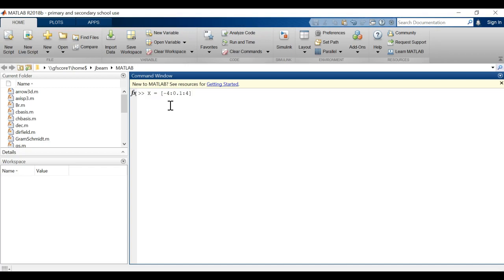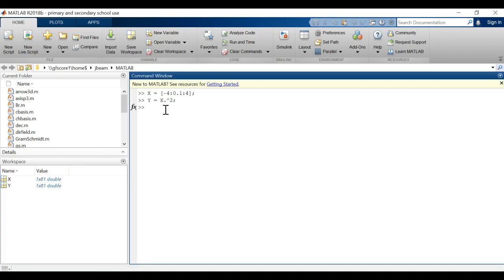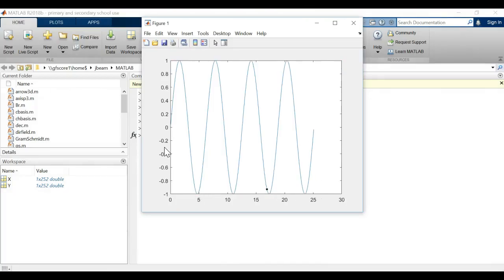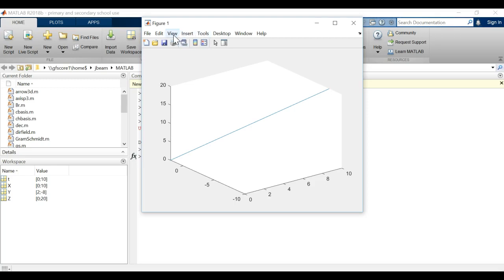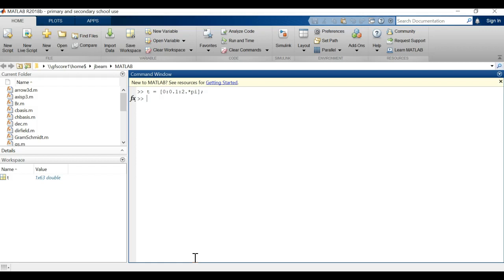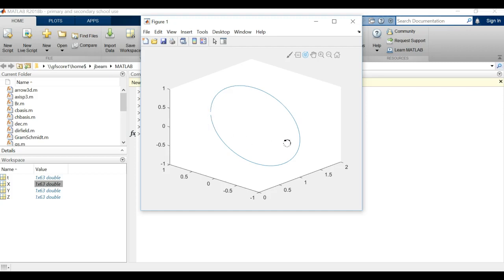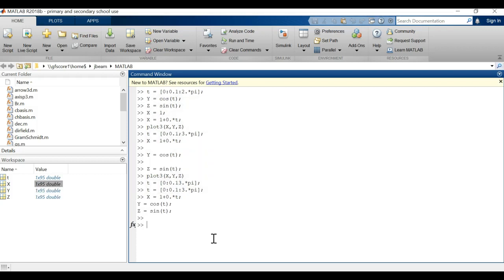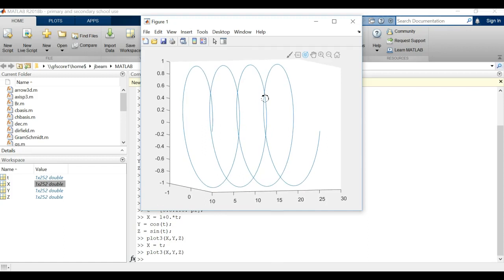Space Curves and MATLAB